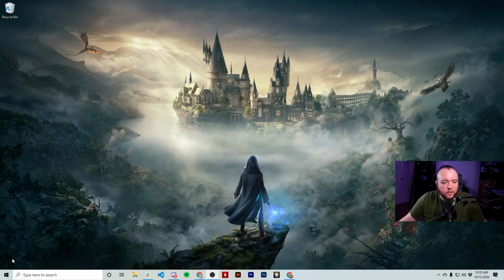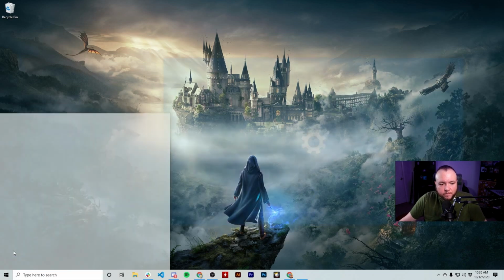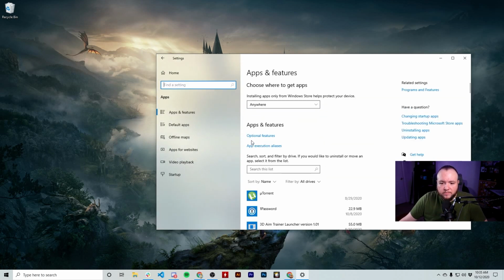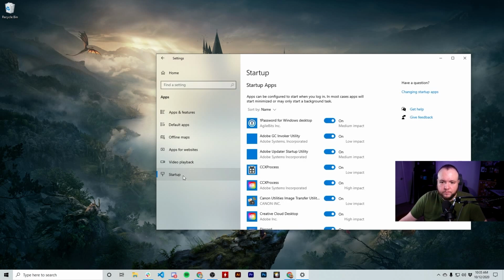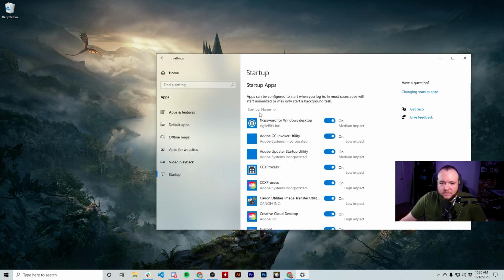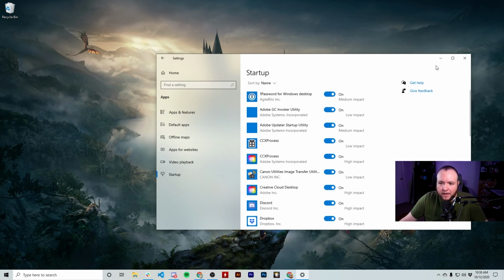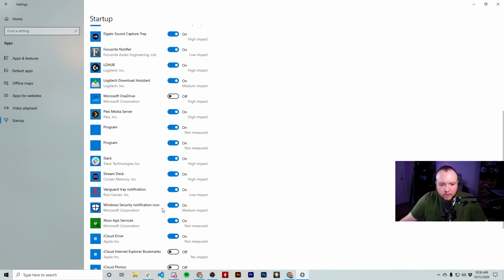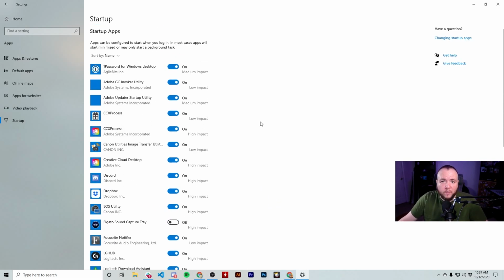How To Stop Apps From Opening On Startup in Windows 10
By default, there are a lot of apps that open up on startup in Windows 10. In this video, I show you how to keep toggle startup apps on or off and how to see the impact they are having on your computer's performance.